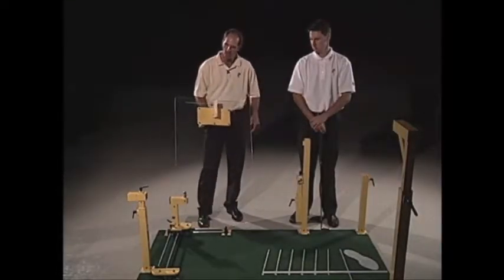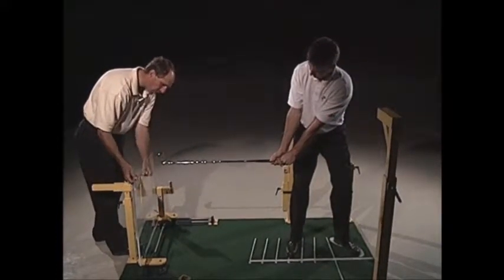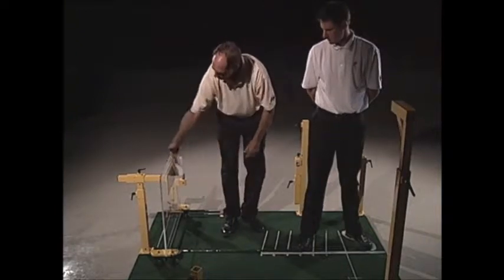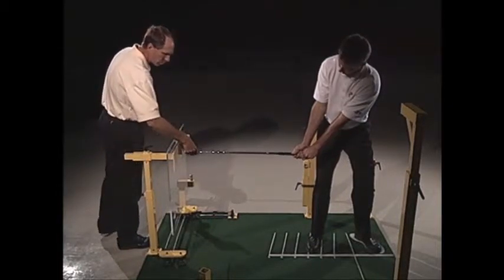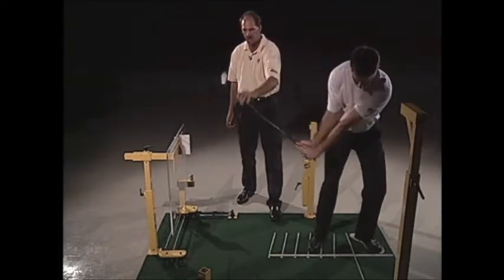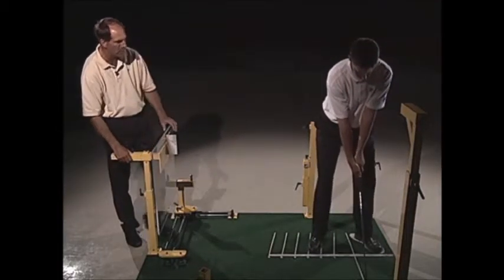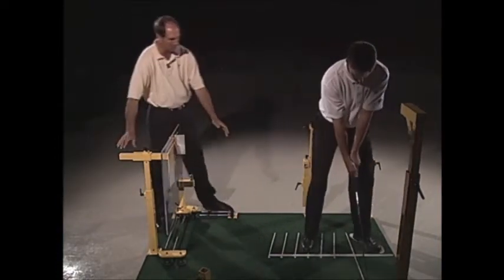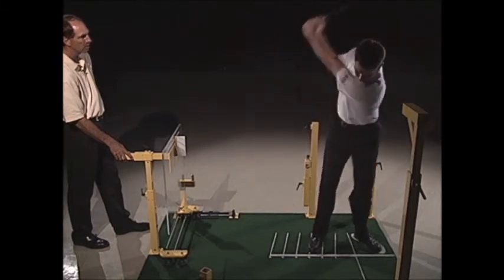MEGSA PPE Pre Set Wall